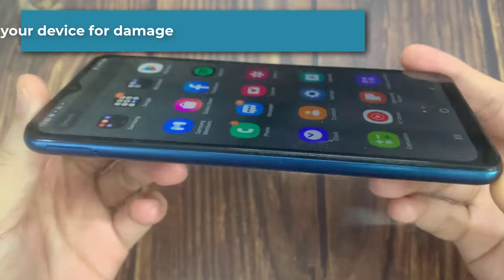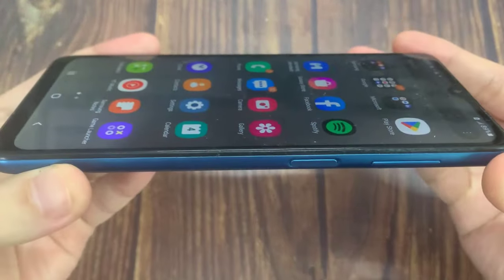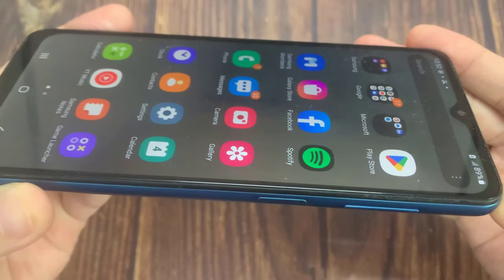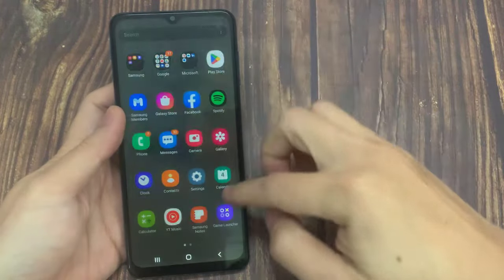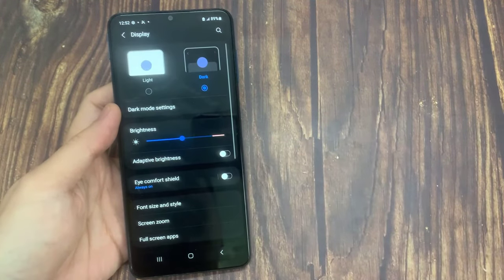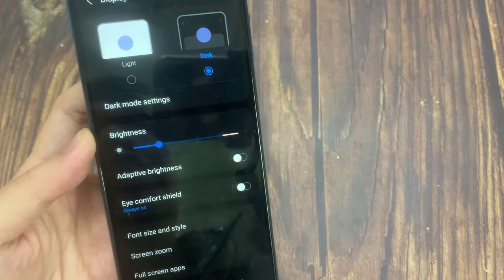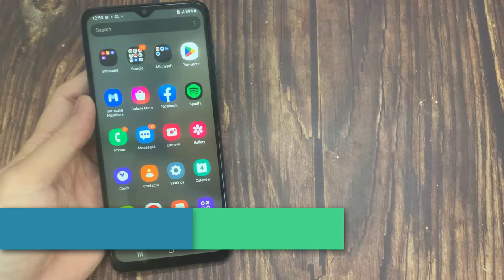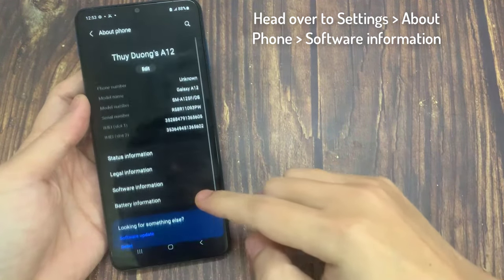How To Fix Samsung Screen Flickering | Fix Android Phone Flickering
In this video, learn how to fix Galaxy android phone screen flickering or flashing.

Method 1. Check your device for damage.

Is the screen of your device smashed or cracked? If there is damage to your screen, this could be causing your screen to flicker. You can visit a Samsung support centre to have your device inspected in person, or book a repair to have your screen fixed.

Method 2. Disable adaptive brightness.

You can adjust your display's brightness setting to see if the screen still flickers.

Method 3. Turn Off Hardware Overlays

If the problem occurs when the phone's display is set in low brightness, we suggested turning off hardware overlays.